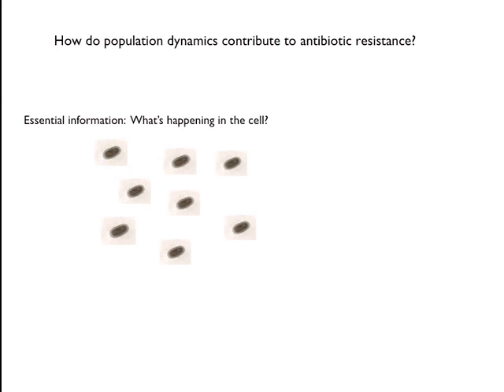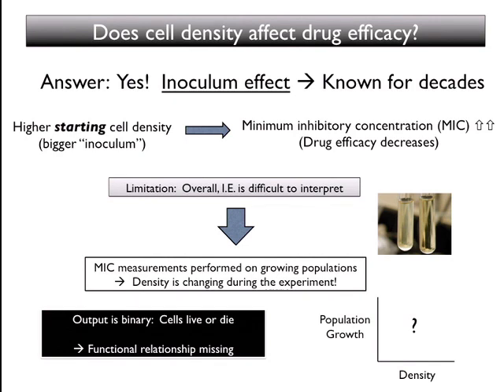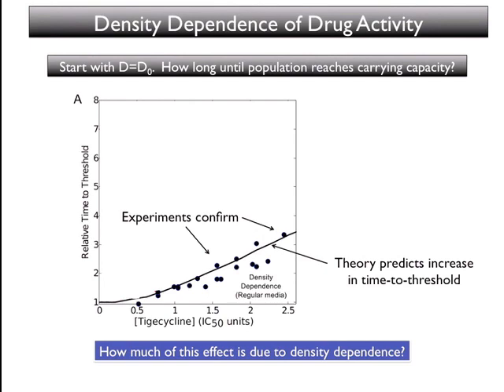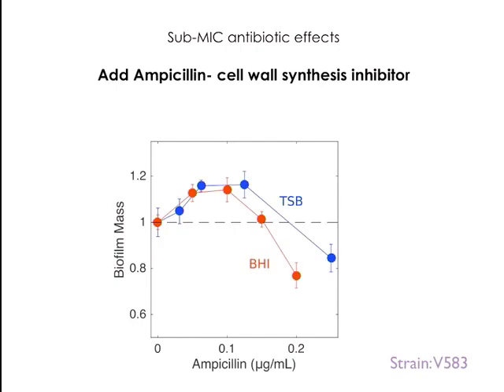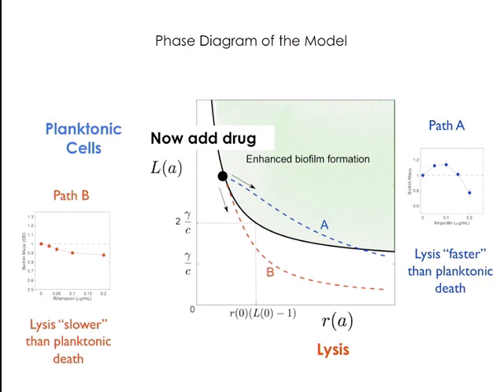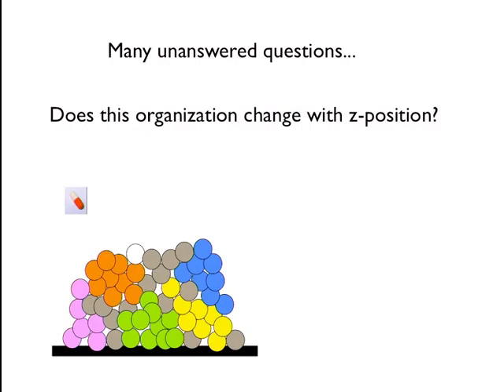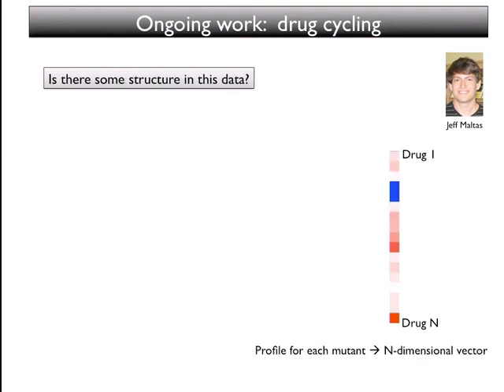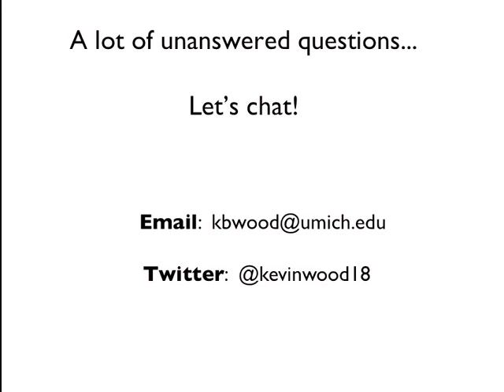UM EEB Seminar: Kevin Wood, University of Michigan, Depts of Biophysics and Physics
University of Michigan Department of Ecology and Evolutionary Biology Thursday Seminar. Nov. 16, 20 17. Spatiotemporal dynamics of antibiotic response in e. faecalis.